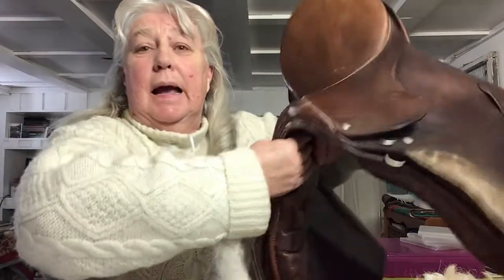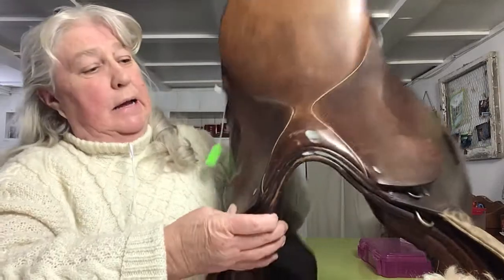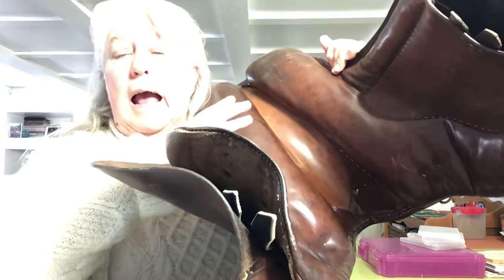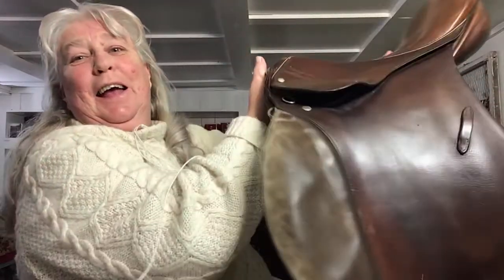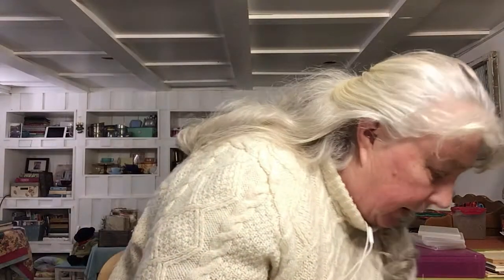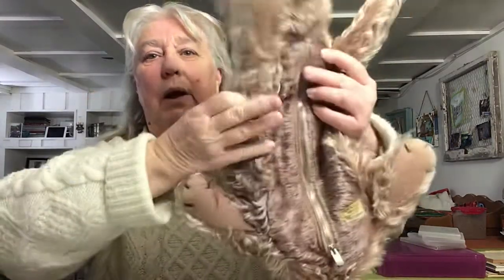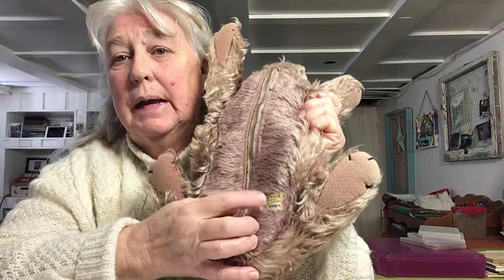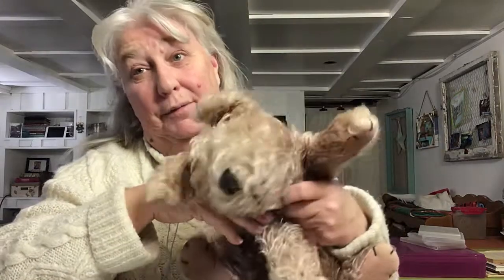The Saddle and the Teddy Bear.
Two fantastic finds.